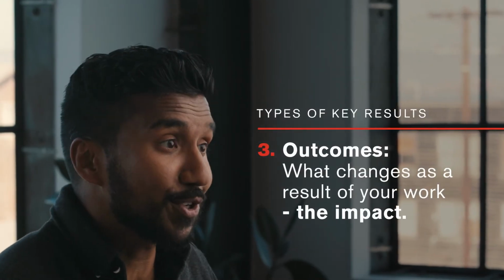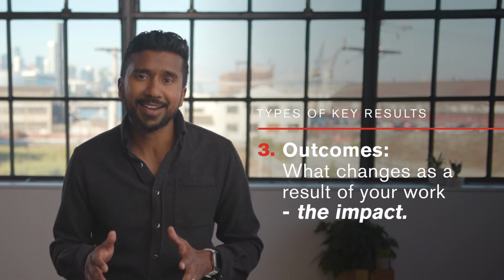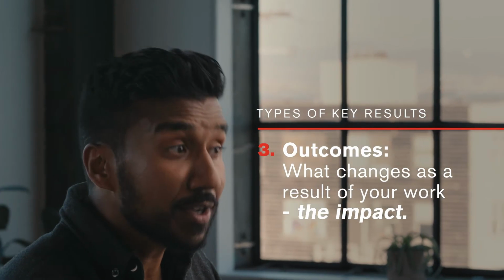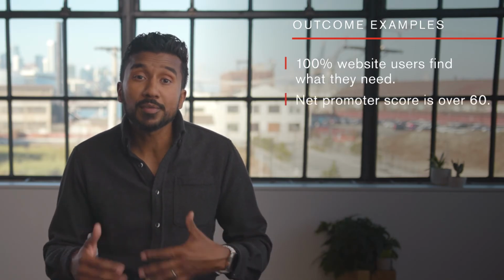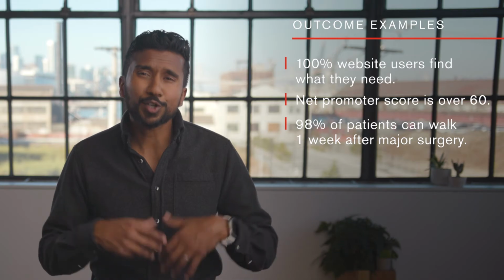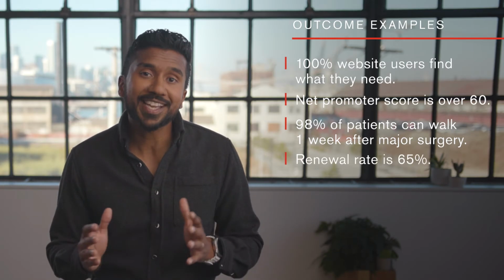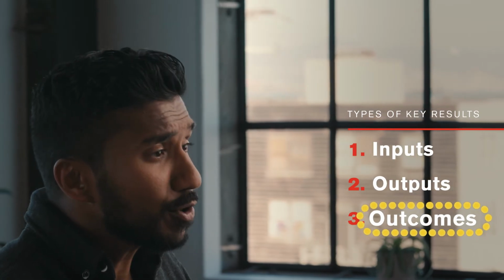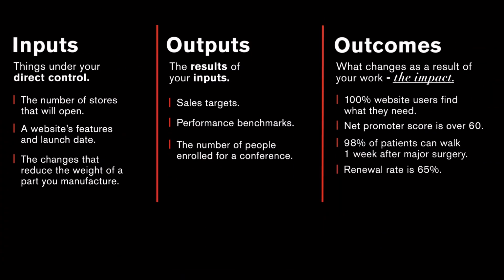When to use Inputs, Outputs and Outcomes in OKRs | OKRs Explained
How do you write Key Results that are measurable? A great Key Result is more than a metric. Discover three types of Key Results: Inputs, Outputs, and Outcomes. How you phrase it affects the actions your team will take next. See examples of all three in action.

In this video, you’ll discover:
➡️ Benefits of Input Key Results – and why Jeff Bezos loves them.
➡️ Benefits of Output Key Results – and why Andy Grove often used them.
➡️ Benefits of Outcome Key Results – and why they may be the most powerful.
➡️ When to use each of the three types.
🏆  This is a lesson from the "Measure What Matters: OKRs Explained" Course.

The world needs leaders, and we’re the resource to help you set and achieve your most audacious goals!